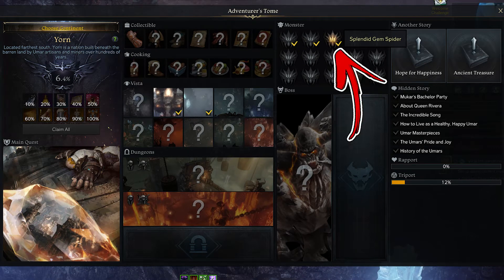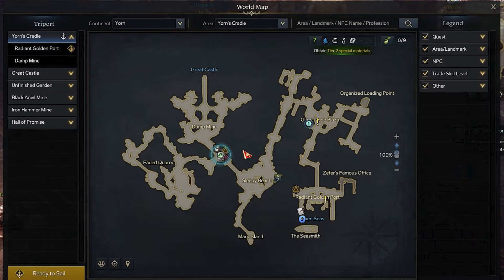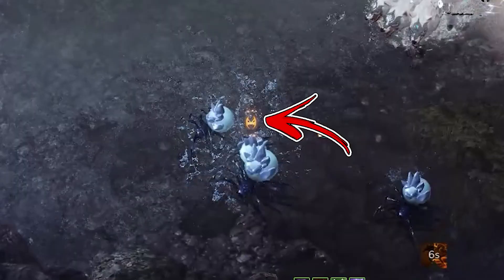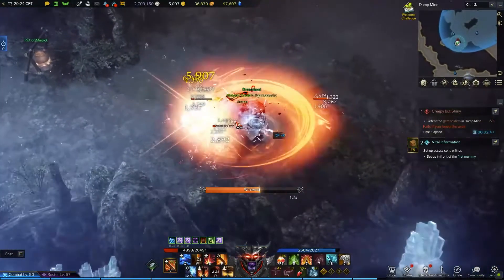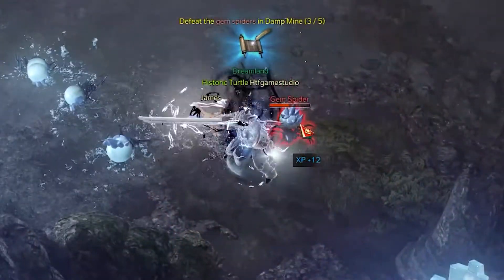Splendid Gem Spider Monster Location in Lost Ark | Yorn Locations Guide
In this Yorn Locations Guide, you will find the Splendid Gem Spider Monster Location in Lost Ark

In Lost Ark Yorn is one of many continents you can explore. How in any continents you can find in Lost Ark Yorn Monster Locations that you can defeat. Finding all the Lost Ark Yorn Monster will allow you to unlock special rewards.

The one found in this video is the Lost Ark Yorn Splendid Gem Spider Location. The Lost Ark Splendid Gem Spider is a elite unit. The Lost Ark Splendid Gem Spider Monster can be killed on the top left side of the Lost Ark Splendid Gem Spider Location. The Lost Ark Splendid Gem Spider Monster Location is in the Yorn Border area. The Lost Ark Yorn Splendid Gem Spider once defeated will complete part of the Yorn Adventurer's Tome.